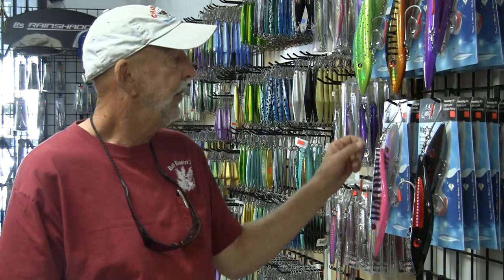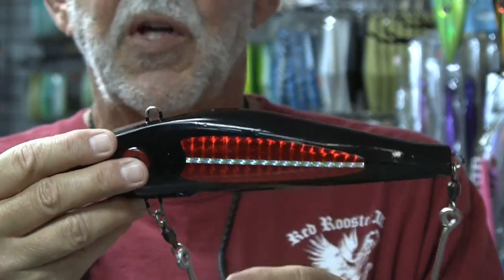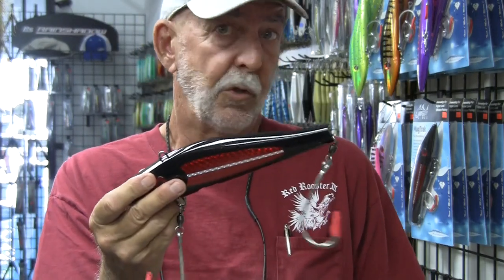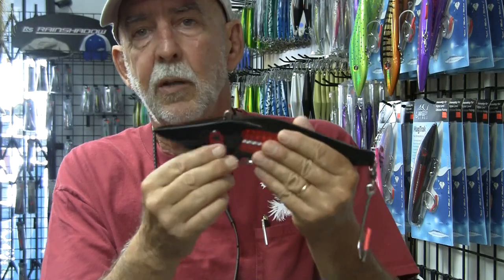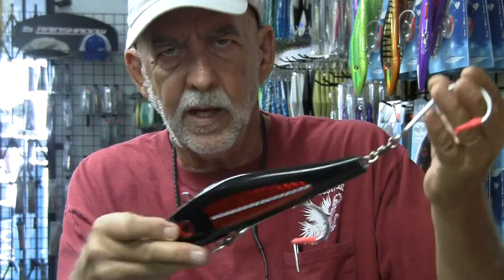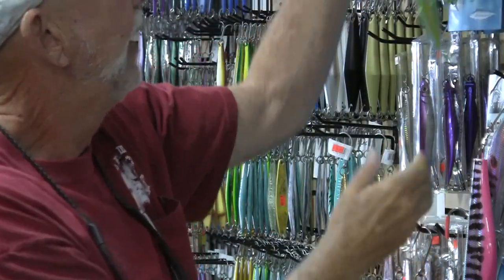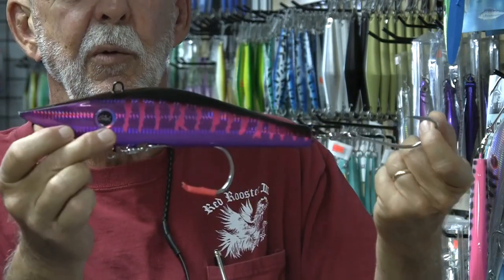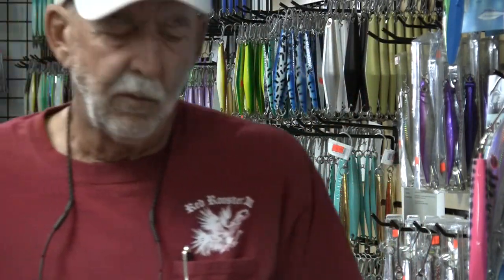2019 MagTrak for Wahoo!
The new MagTrak from MagBay Lures is a winner for wahoo. . These lures track straight and true, up to 20 knots!  Durable and productive, this rather expensive lure will find plenty of folks not flinching over it's price since it will hold up better than others over time...and bring in more fish.